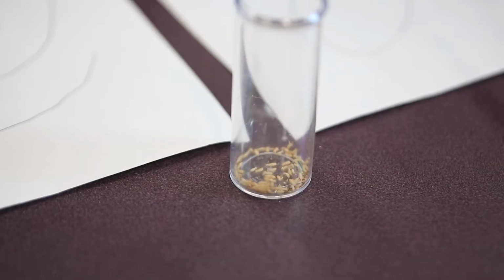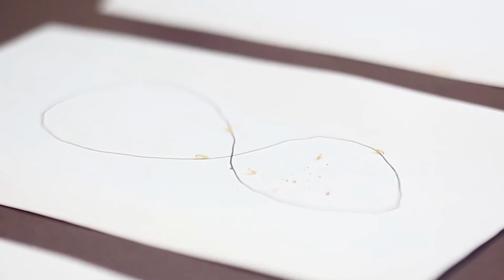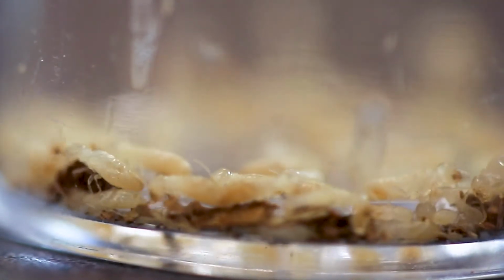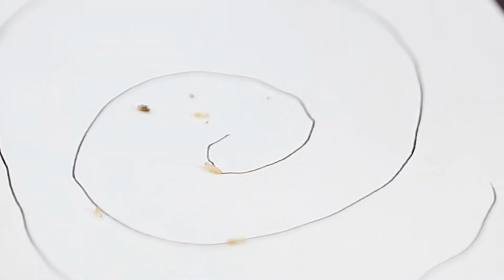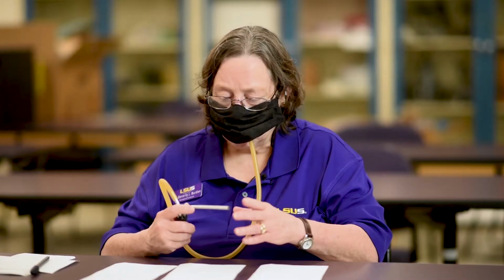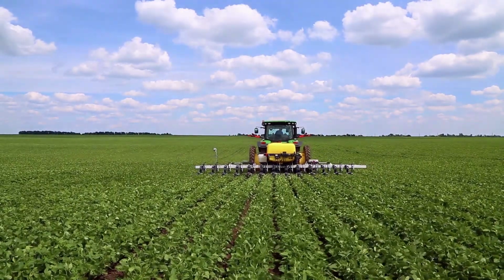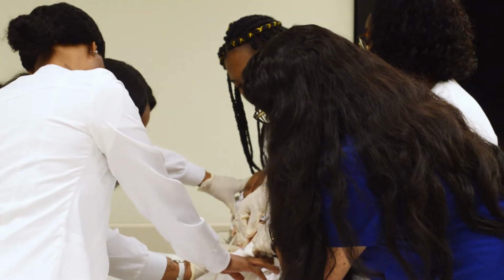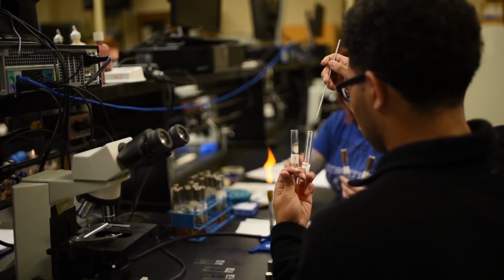Discover Biology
Dr. Burden - LSUS